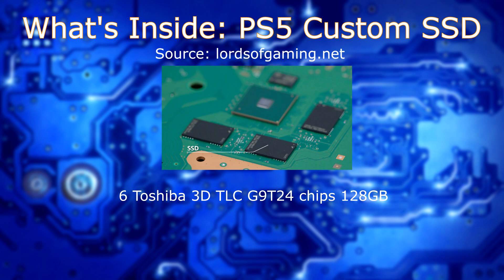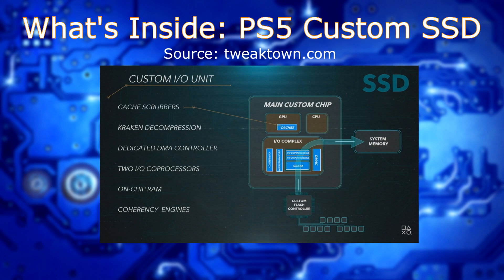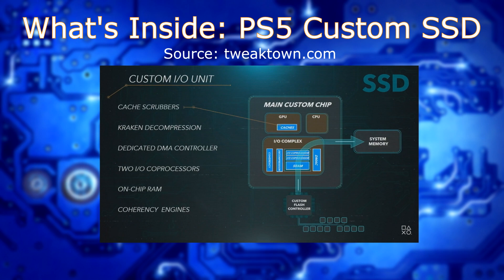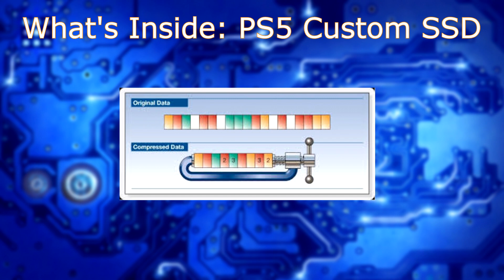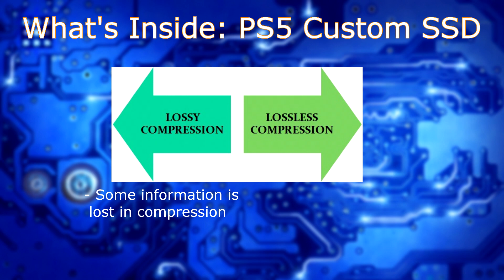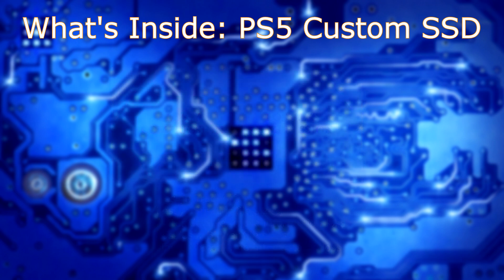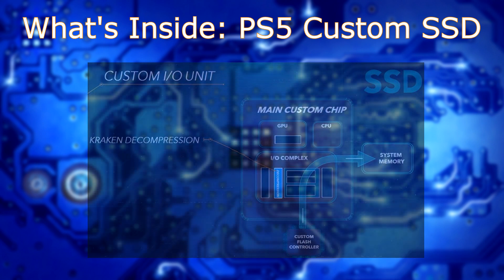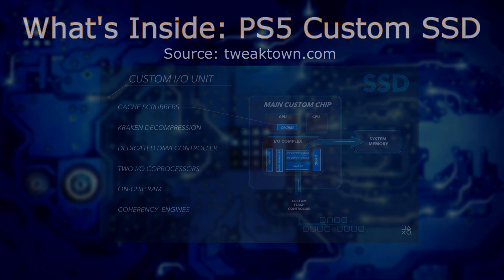The Secret of Speed in the PS5 Custom SSD Hardware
Pretty awesome system!  Really excited to see developers make the most of that amazing I/O throughput with the Kraken Decompression hardware!  Should be a pretty interesting mix.